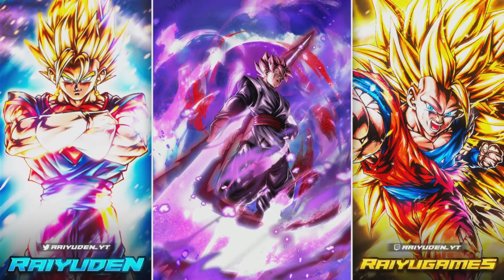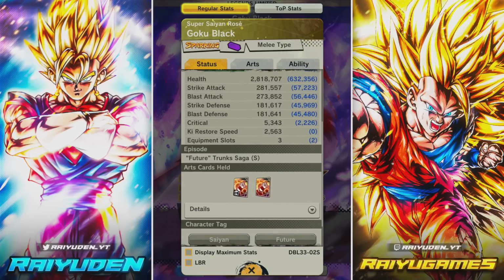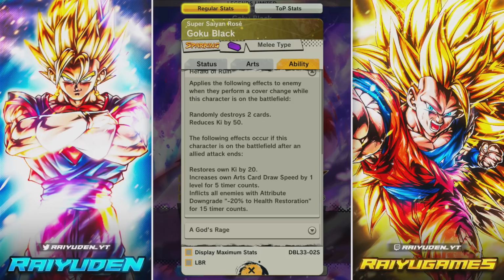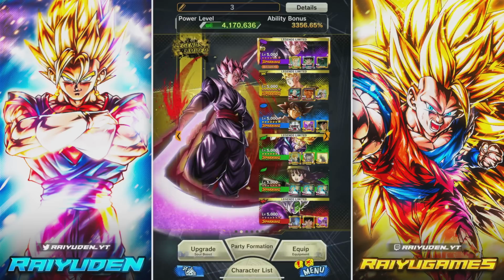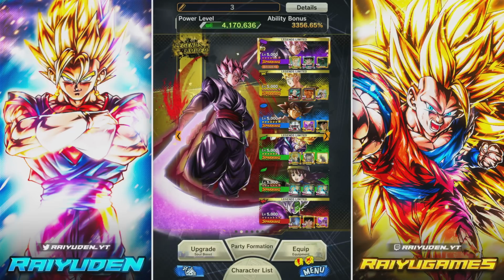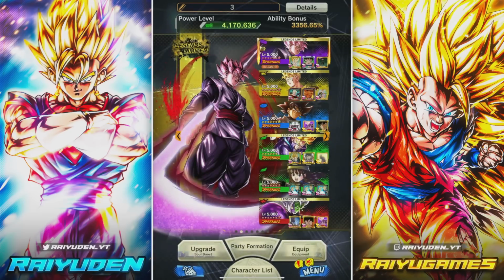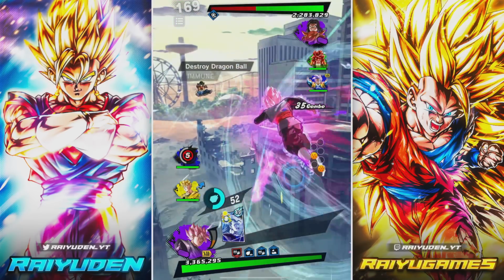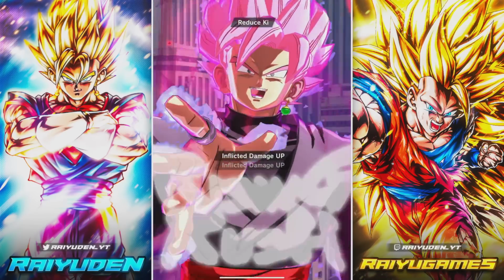Z7, 1400%, 14* LF ROSE GETS A BOOST! NOT A BAD ZENKAI BUT NOT ENOUGH! | Dragon Ball Legends